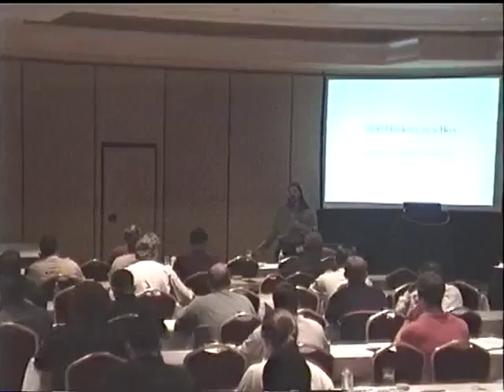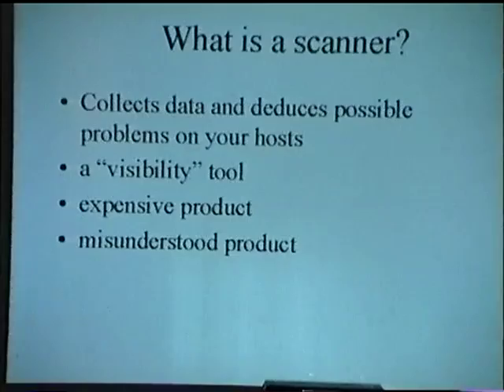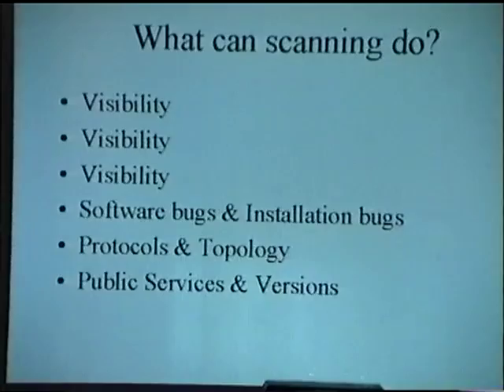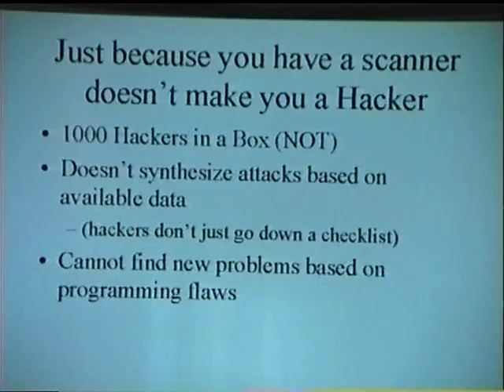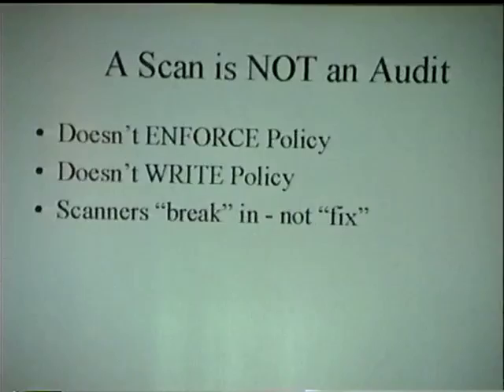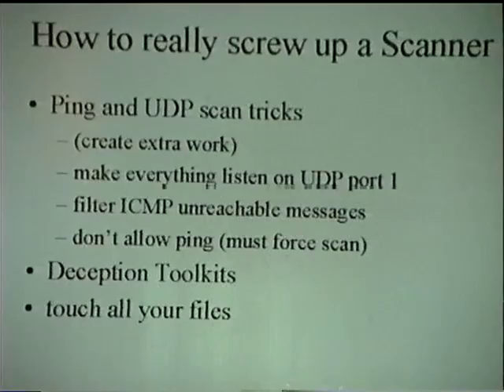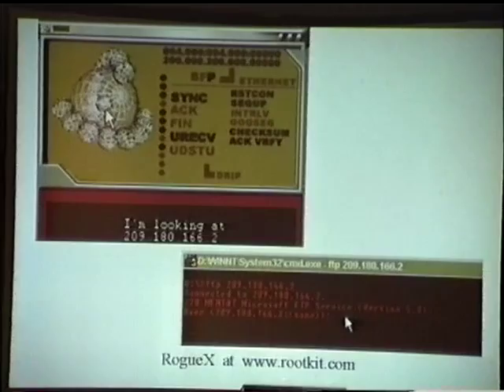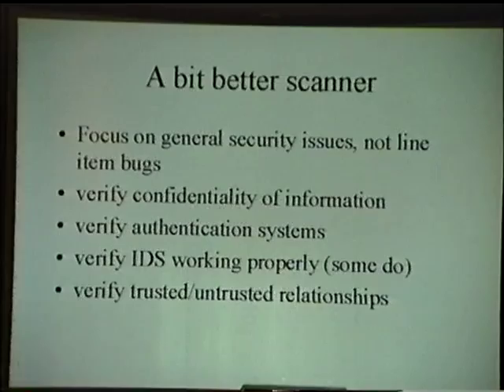Black Hat USA 1999 - 1000 Hackers in a Box: Failings of "Security Scanners"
By: Greg Hoglund

Last year saw the boom of commercial "security scanners", the very same technology that Dan Farmer was fired for writing over 5 years ago.  If you believe the propaganda, these scanners will seem to take you to "security nirvana".  However, scanners not only fail to enforce security policy, they encourage bad policy.  The applications themselves are full of shortcomings, from false positives to blatant oversights.  The market is driven by coverage, resulting in inaccurate tests based on flawed assumptions.  If you scan and repair your network with such a scanner, you are no more secure than when you started.